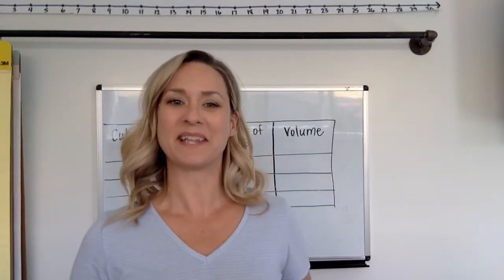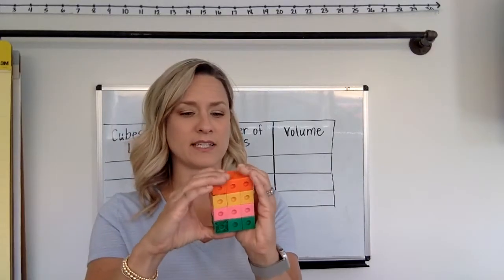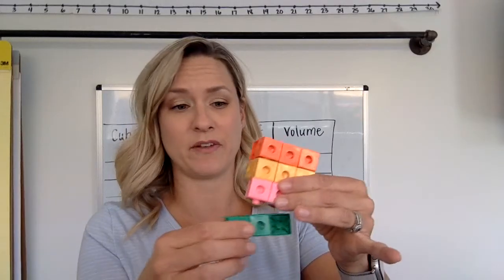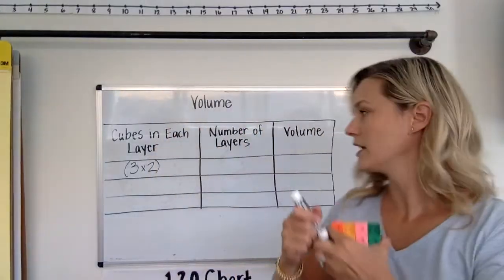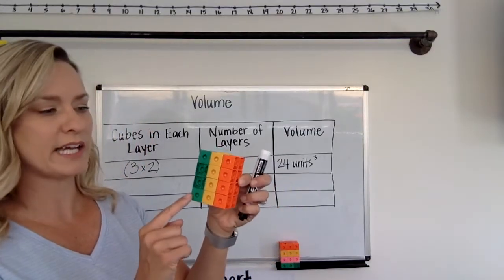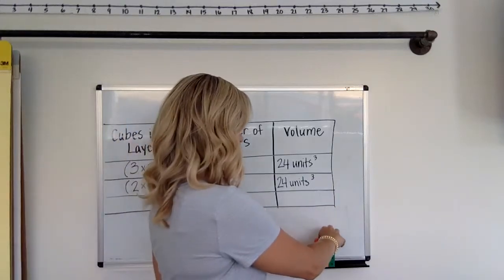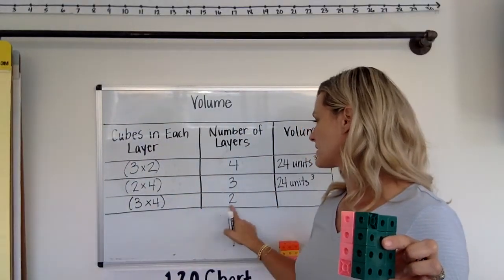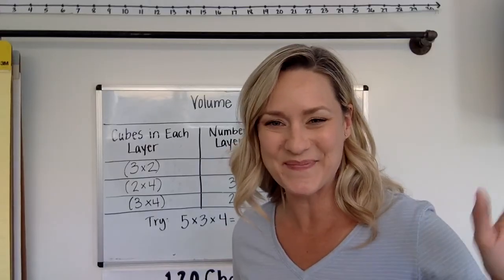5th Grade Video 1: Volume and Layers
Finding volume of rectangular prisms with layers